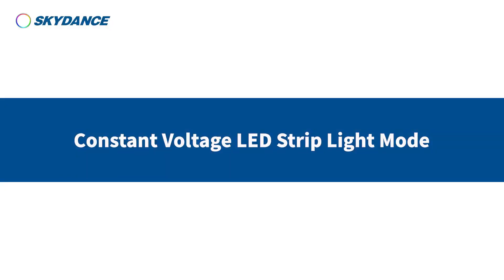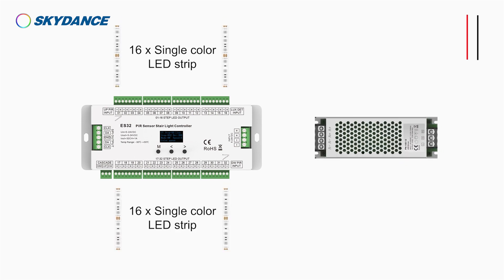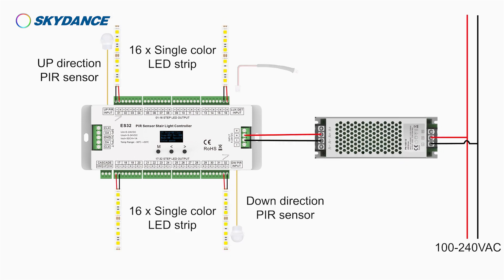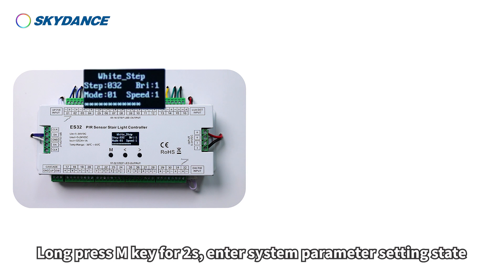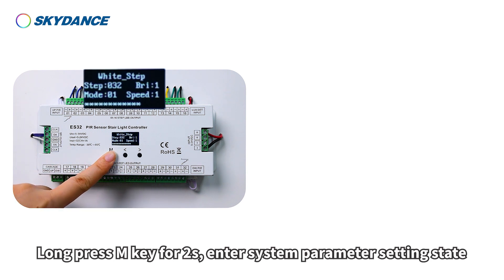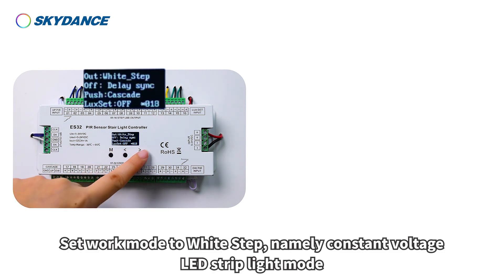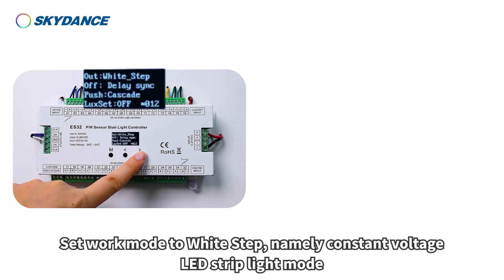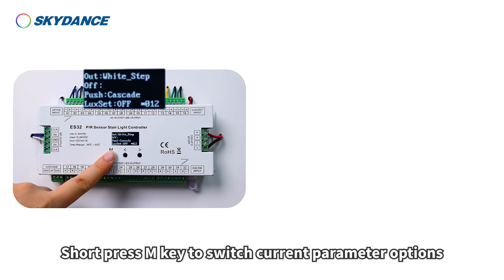How to use and set up stair light controller ES32?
SKYDANCE powerful 32 channel stair light controller, connect to 32 channel single color led and pixel RGB led strip .
* 4 light modes settable , each mode mutiple effects
*1-8 brightness and speed adjustable
*Comes with 2 PIR sensors and 1 daylight sensor
*5 years warranty